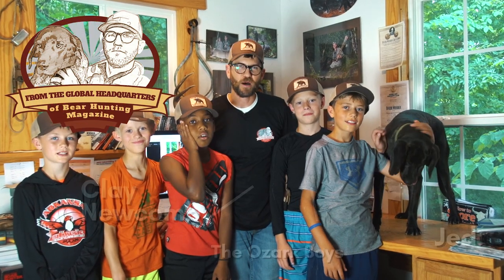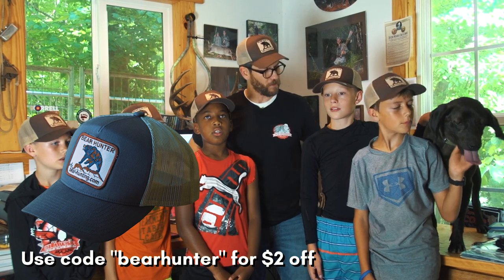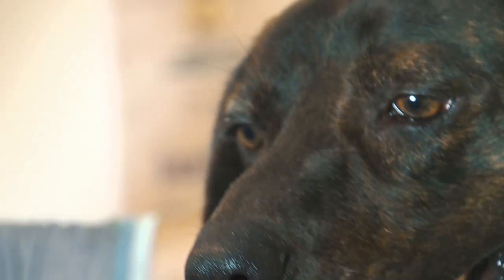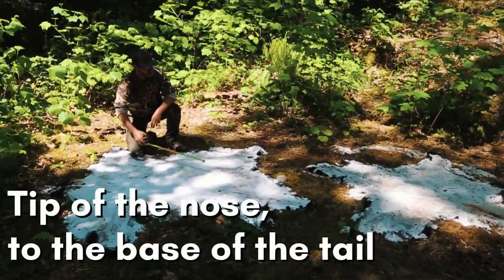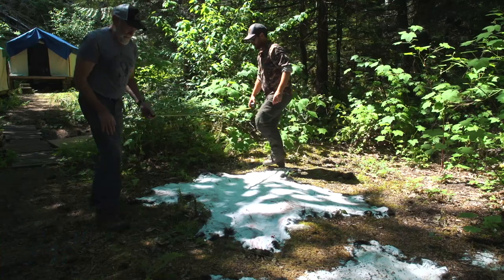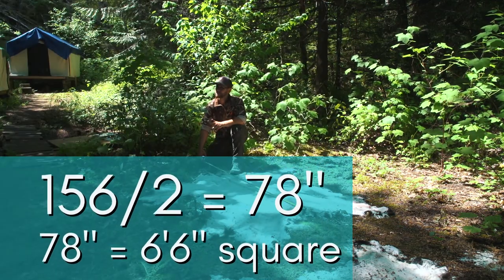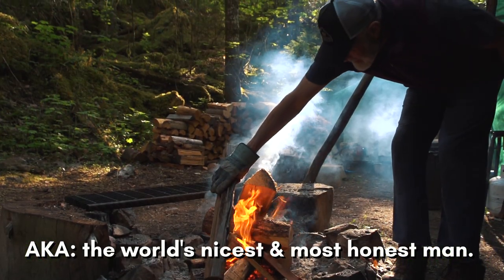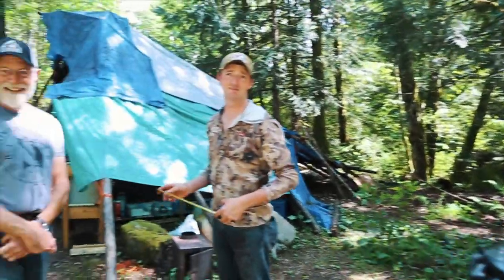VLOG #15: How to Square a Bear & Who to Trust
Clay discusses the proper way to square a bear, but also talks about why hunters stretch the truth sometimes...it's all in good fun folks.